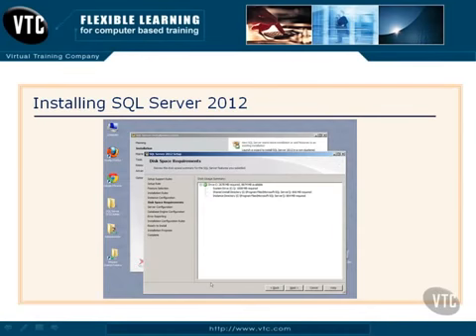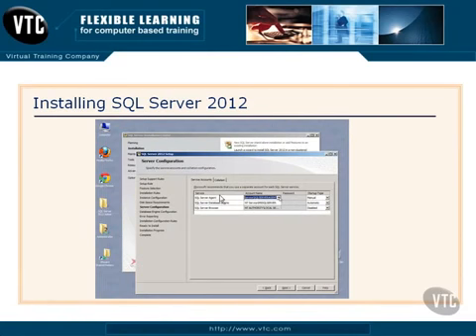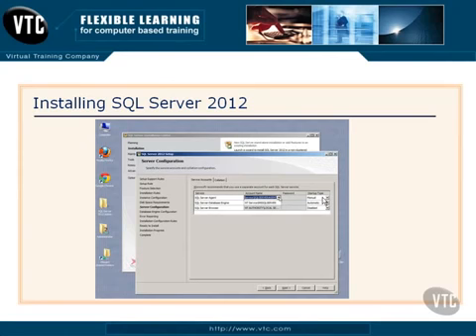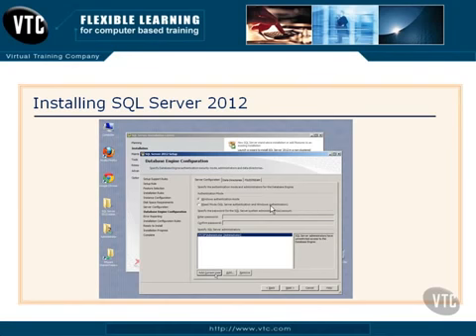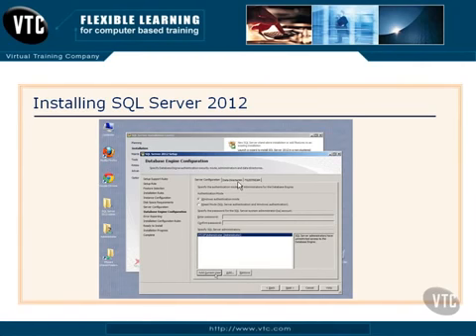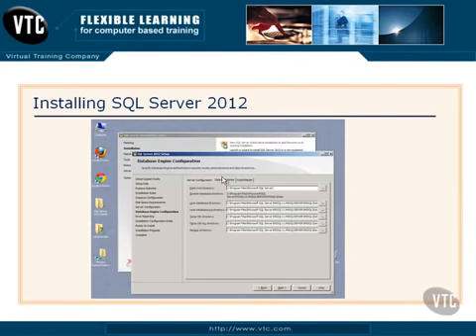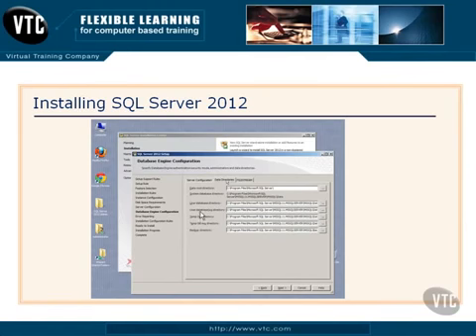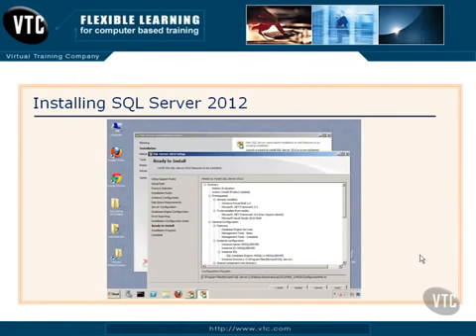Implementing a Data Warehouse with SQL Server 12 Installing SQL Server 2012 Part 2 YouTube